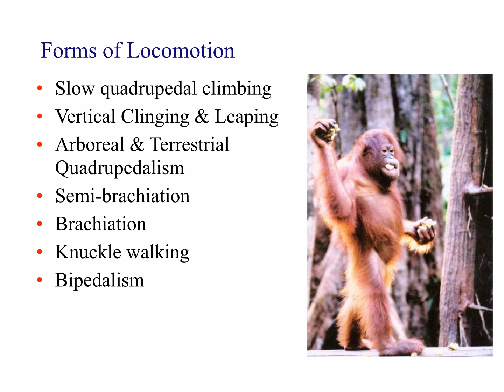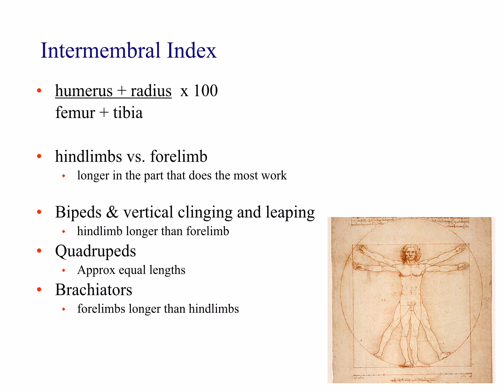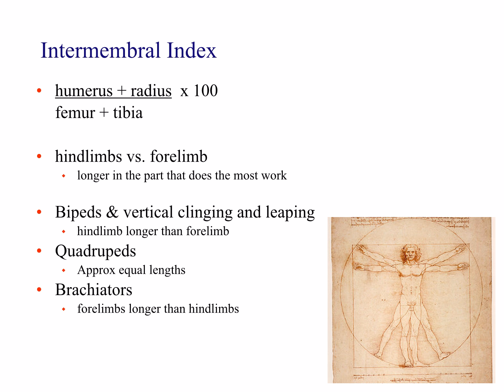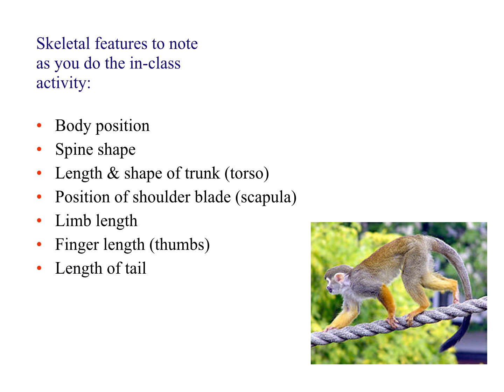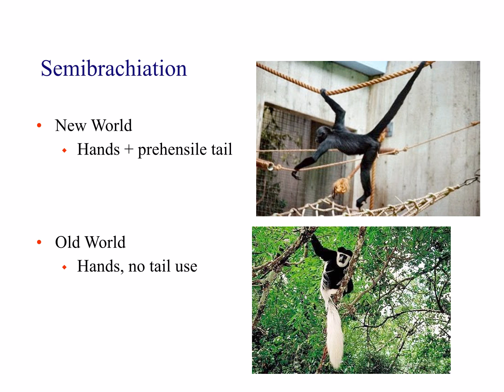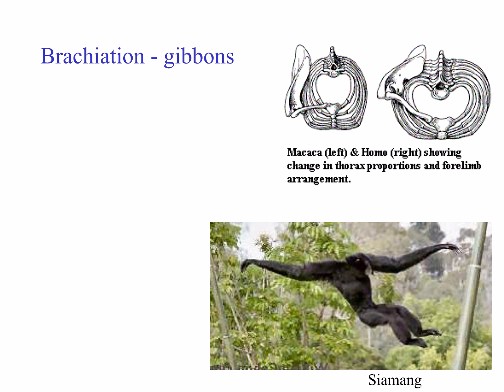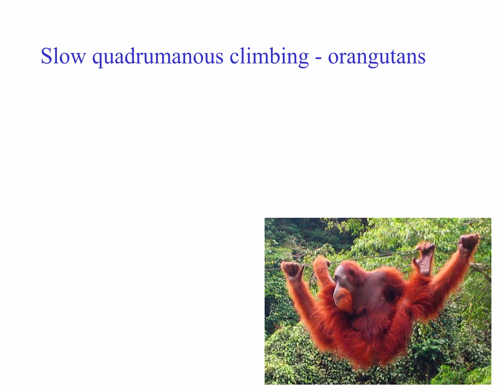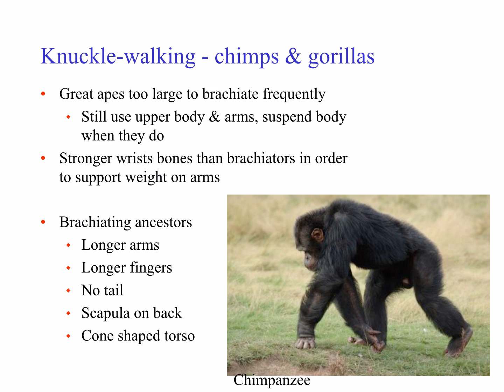Sp13 An101 Lecture 8 - Comparative Anatomy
This lecture is for Mondays class.